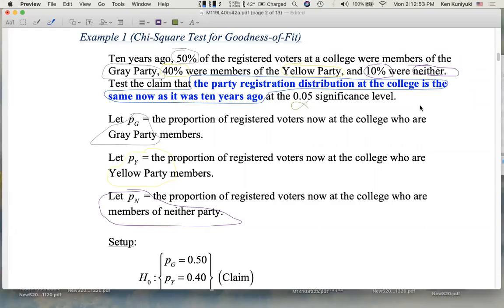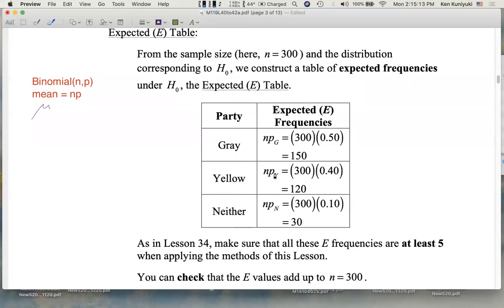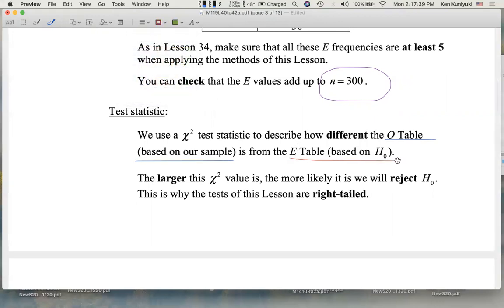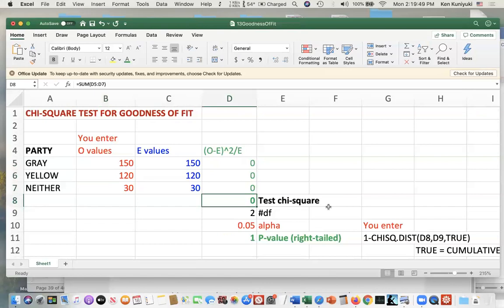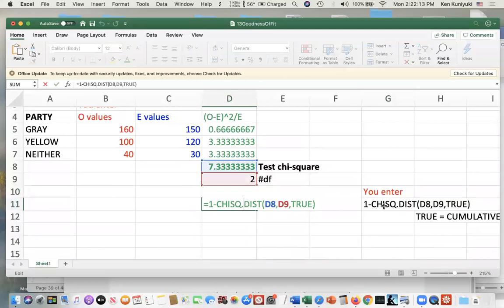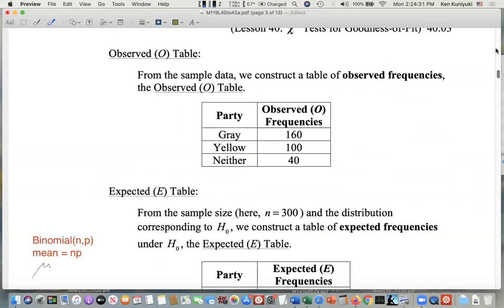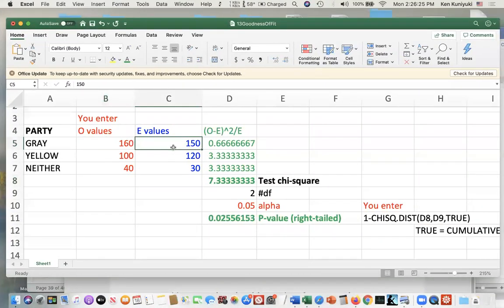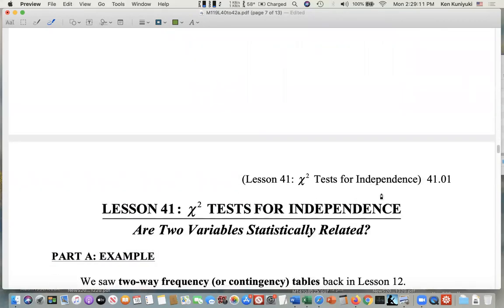Math 119, Day 28, Part 4 (with Excel)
Lesson 40: Chi-Square Tests for Goodness-of-Fit: Conducting the Test